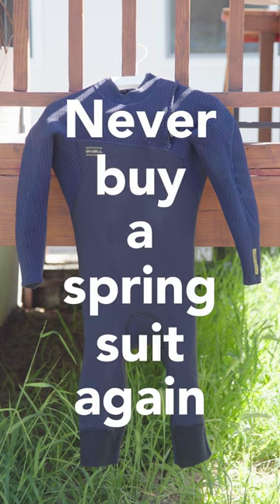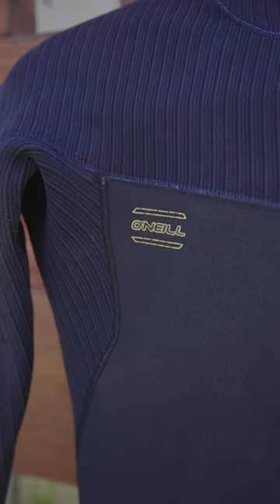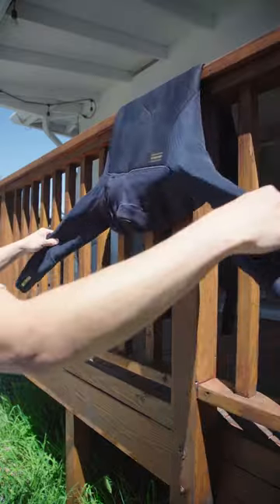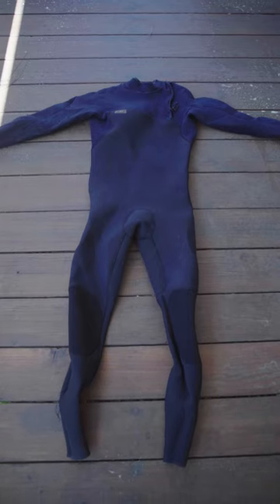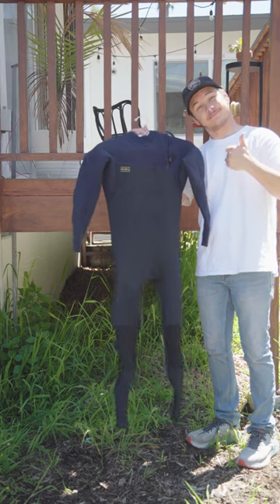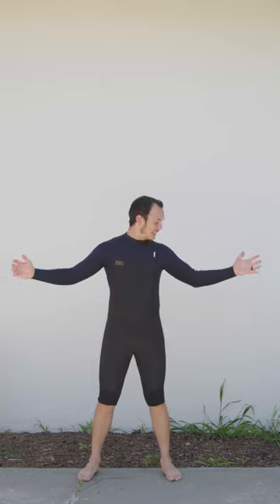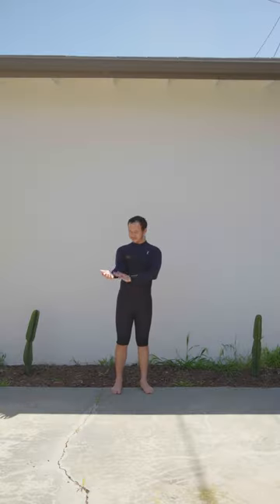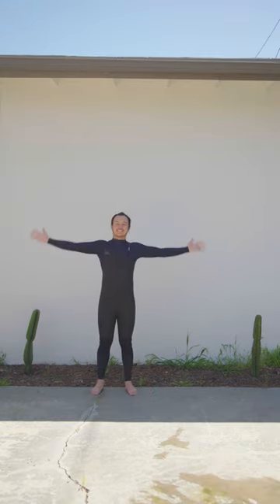This wetsuit hack will save you HUNDREDS $$$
Never buy a springsuit again with this quick and easy wetsuit hack that will save you money while extending the life of your fullsuit.